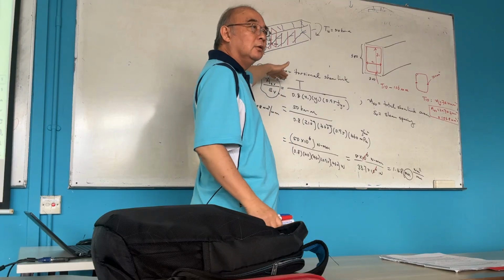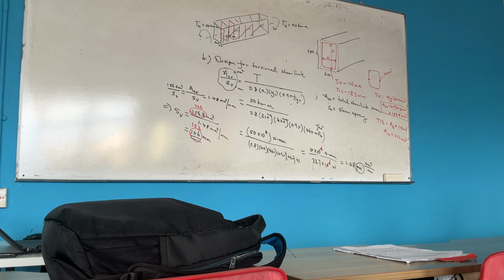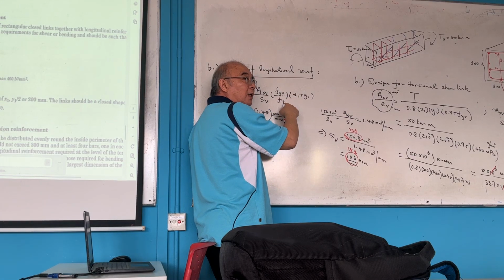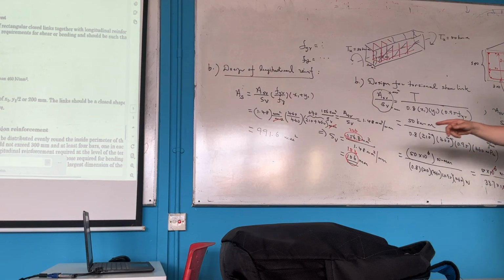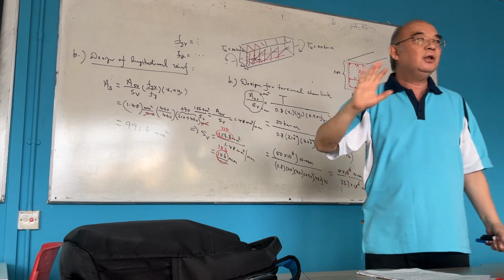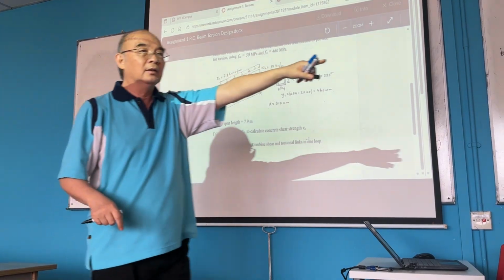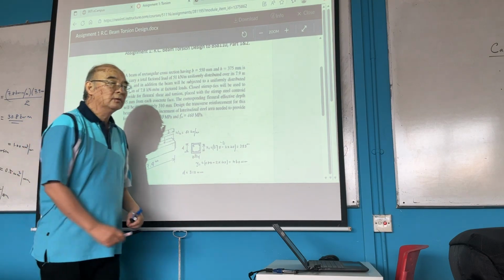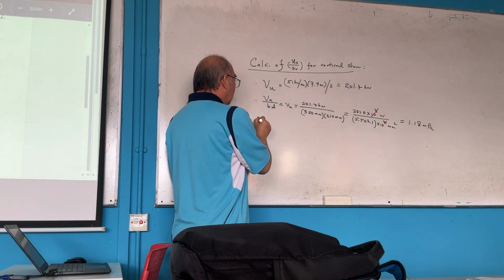RC Tips (Day 2, Part 4)